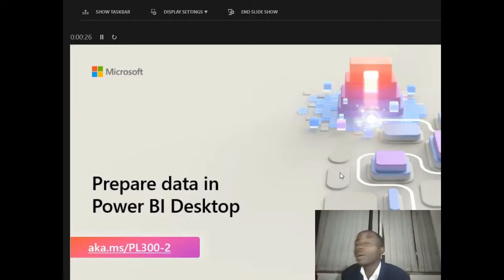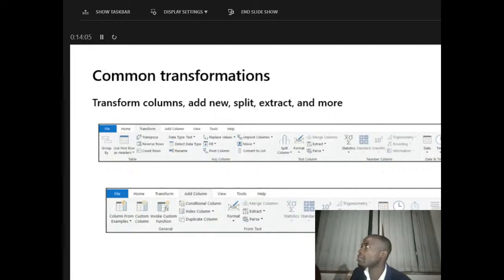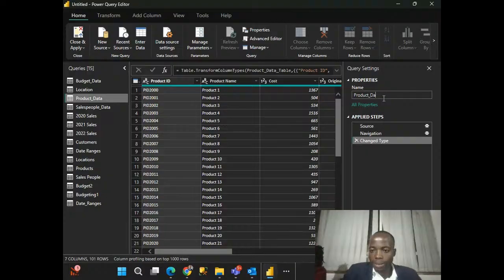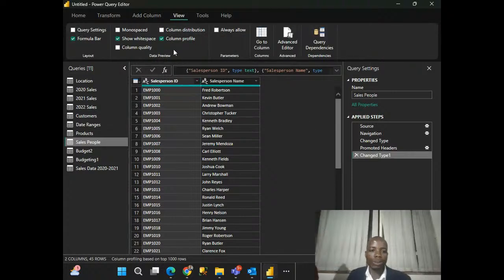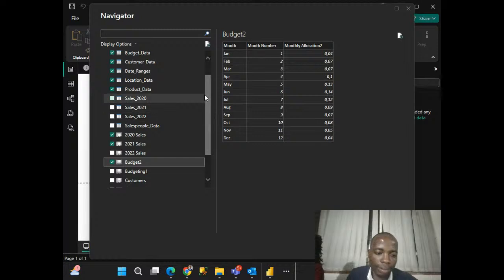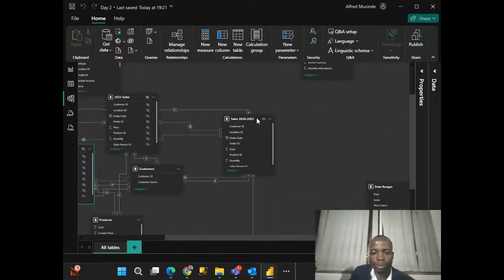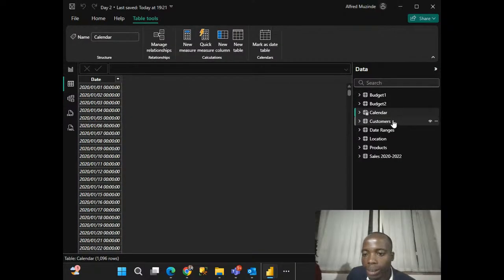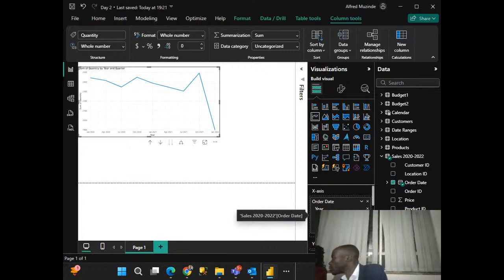Power BI Masterclass 1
An introduction to Power BI data analysis